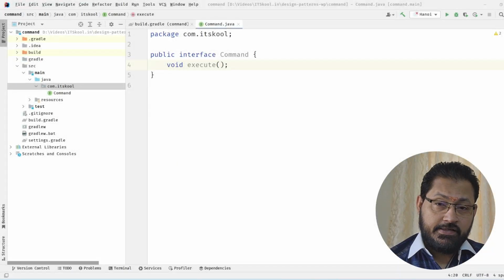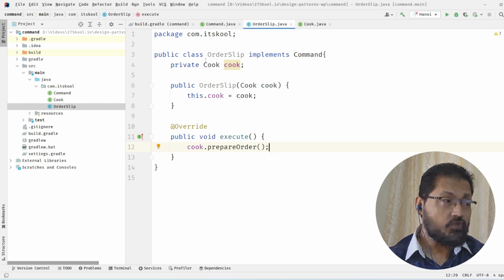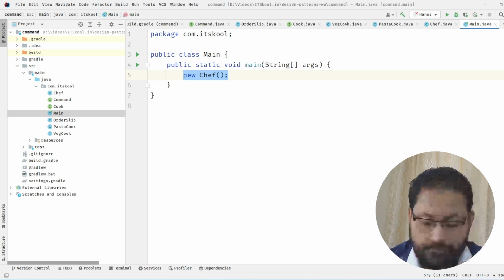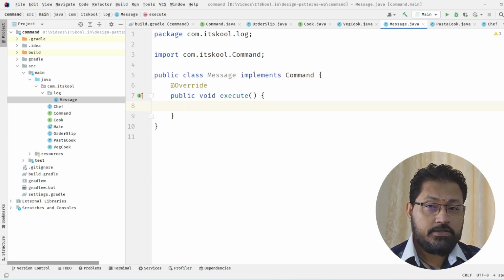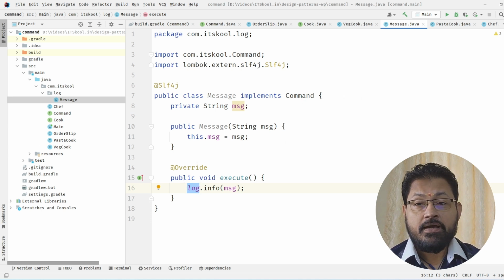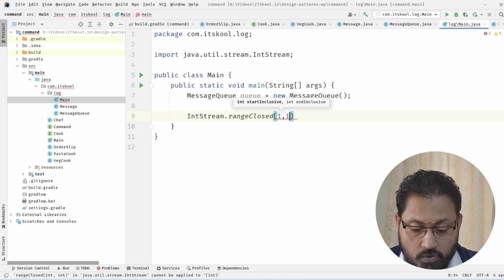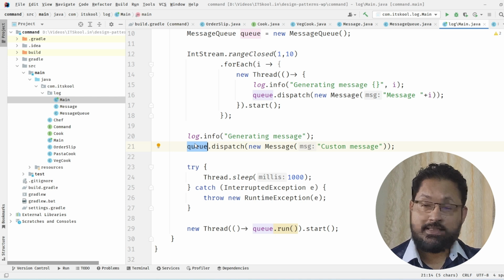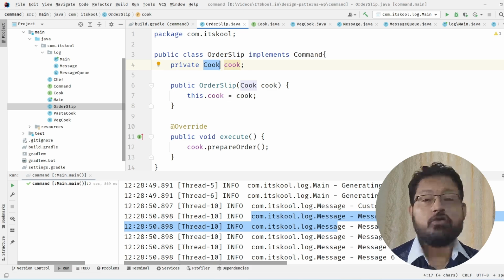Command pattern - Encapsulating a request to do action on a specific object.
This pattern lets us package actions and the receiver into a single object and supports undoable operations.